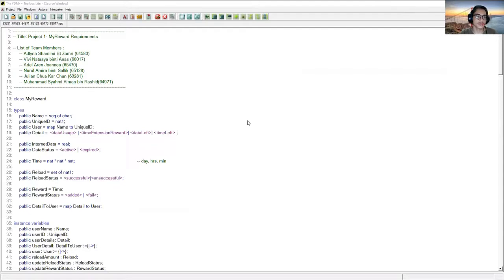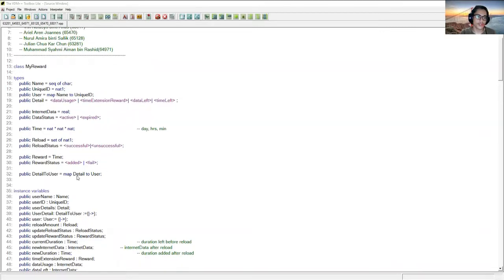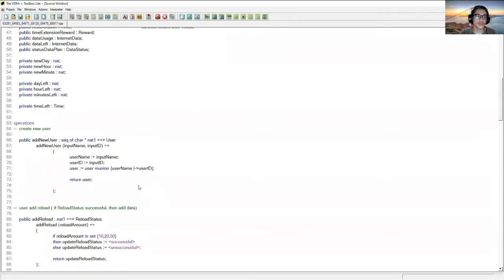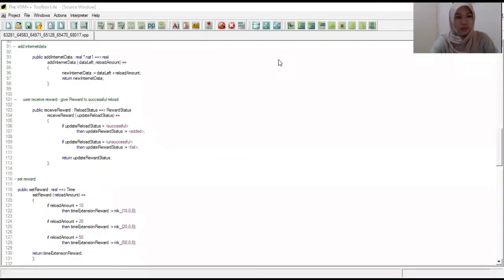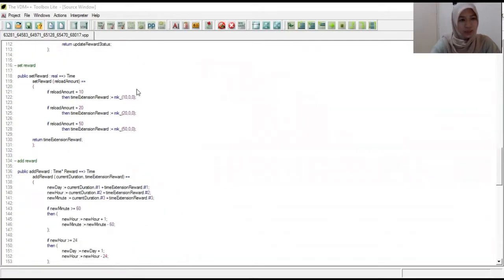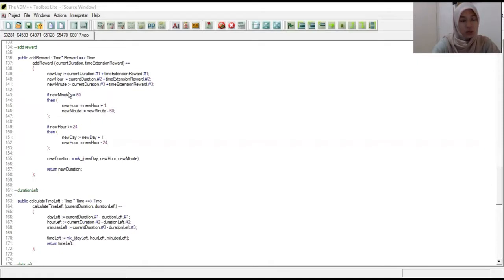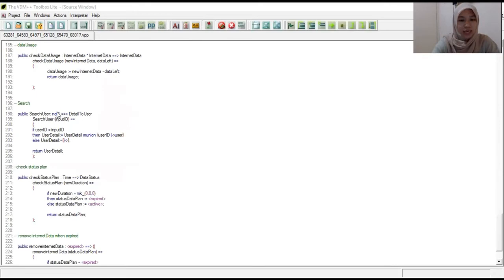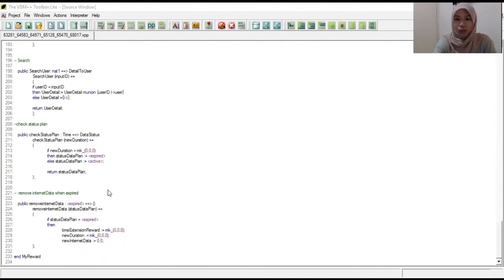TME4013 Formal Method - Video Presentation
Project 1 : MyReward Requirement
List of Team Members :
 -- Adlyna Shamimi Bt Zamri (64583)
 -- Vivi Natasya binti Anas (68017)
 -- Ariel Aren Joannes (65470)
 -- Nurul Amira binti Sallik (65128)
 -- Julian Chua Kar Chun (63281)
 -- Muhammad Syahmi Aiman bin Rashid(64971)